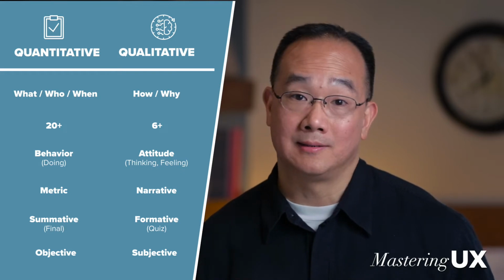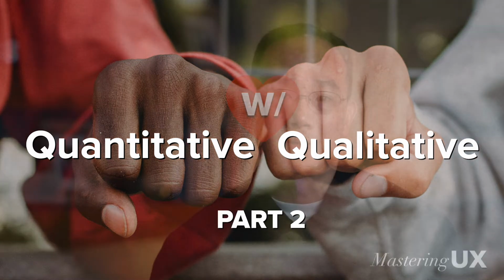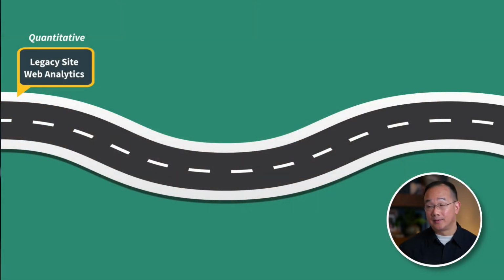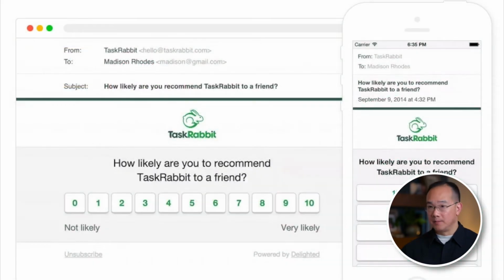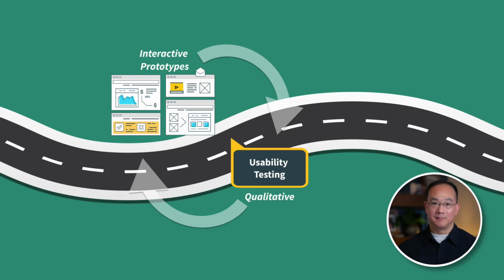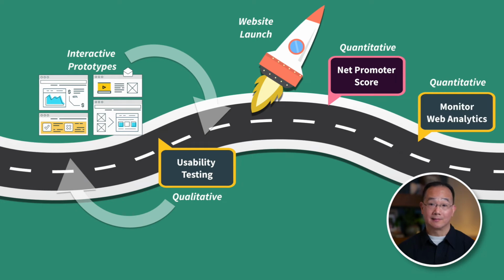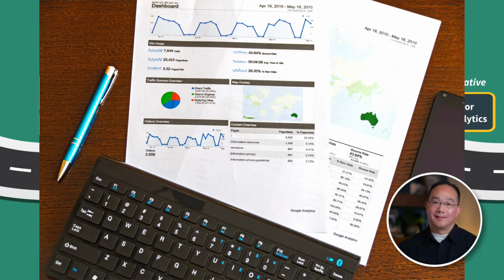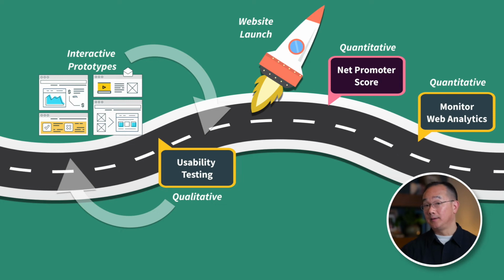Quantitative with Qualitative Methods: Part 2 - A Practical Example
Part 1 covers the strengths and shortcomings these types or research types and layouts various methods along the spectrum of qualitative and quantitative research.

In Part B, we will take one example project to show how both types of research are useful at particular phases of a large-scale re-design for a website.

0:00 Introduction
0:18 Review of Part I
1:14 Practical Example - Kicking Off w/ Web Analytics and NPS
2:28 Practical Example - Feedback Session
3:13 Practical Example -  Wireframe Concept & Concept Testing
3:50 Practical Example - Interactive Prototypes / Qualitative Testing Iterative Testing
5:08 Practical Example - Launching the Website and Benchmarking Metrics
 7:05 Conclusion

Attributions

Photo by PhotoMIX Company from Pexels
Photo by Nataliya Vaitkevich from Pexels
Photo by Streetwindy from Pexels
Video by fauxels from Pexels
Video by João Adão from Pexels
Video by Kindel Media from Pexels
Video by Diva Plavalaguna from Pexels

Video by Max Fischer
Video by Luna Lovegood